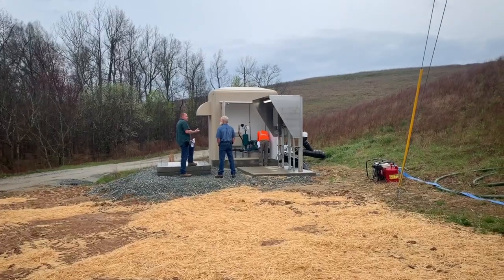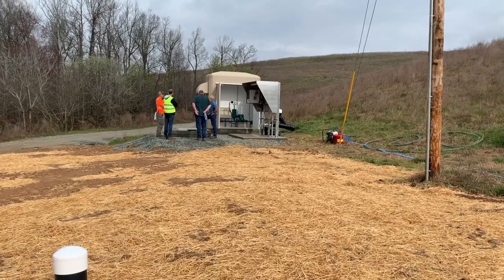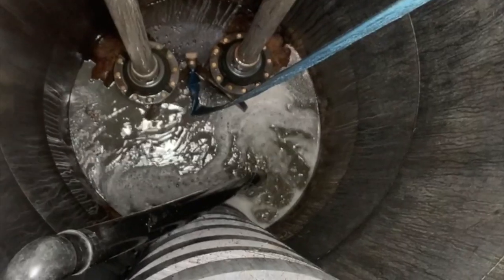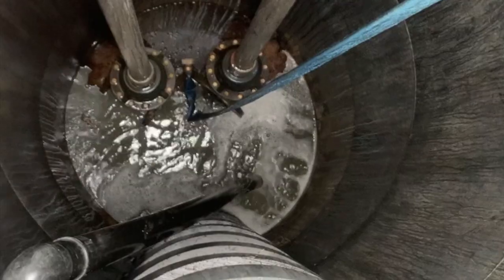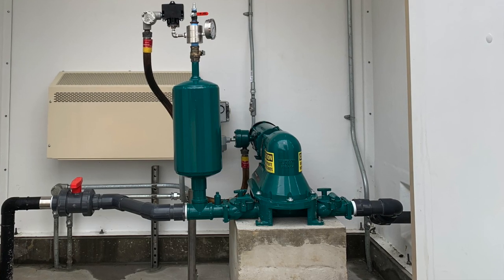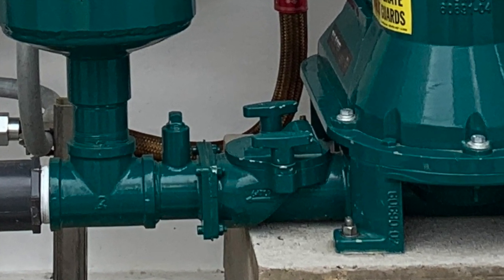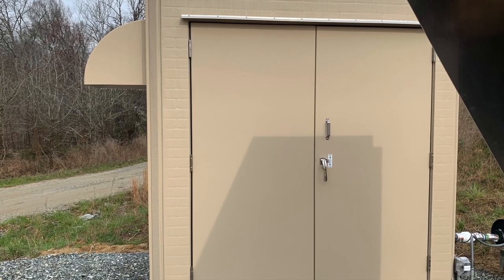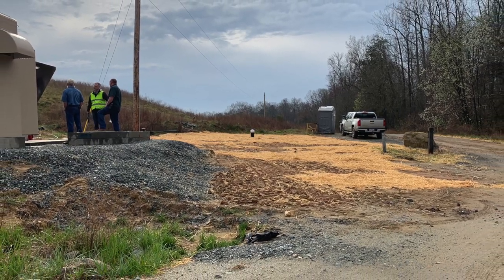Landfill Leachate Pumps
A case study about a new municipal solid waste landfill using Mud Sucker pumps to transfer leachate and wastewater. Pumps use automated functions to conserve energy and automate the process.